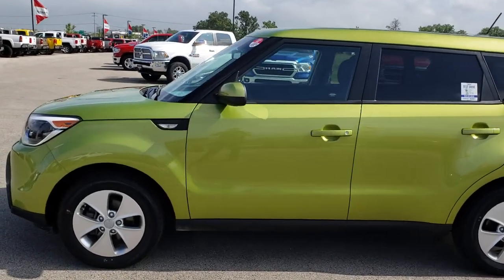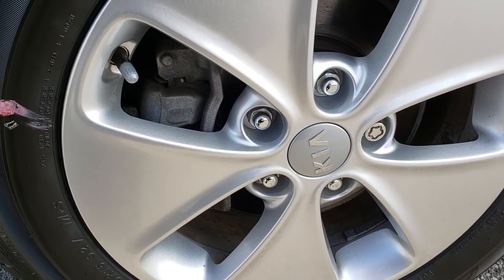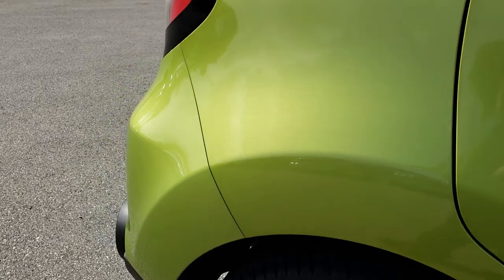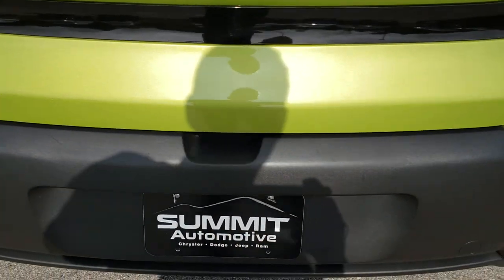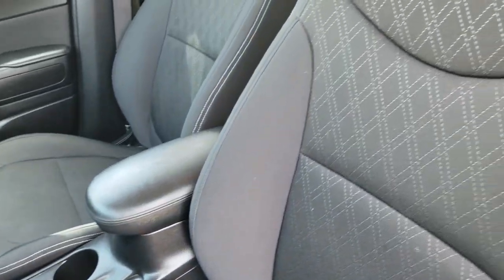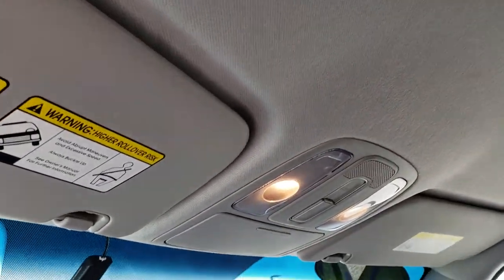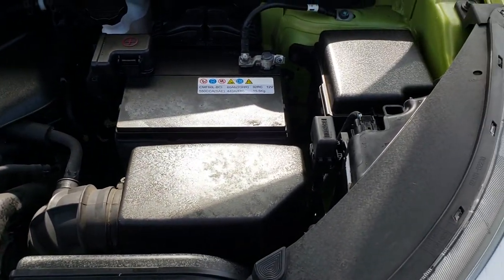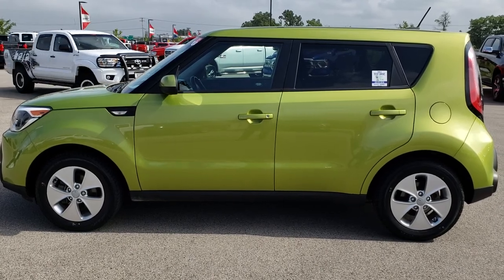2014 USED KIA SOUL ALIEN II GREEN FOND DU LAC WISCONSIN 54935 SOLD! 8T130B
STOCK: 8T130B
PRICE: $10,999
MILES: 44,062
MAKE: KIA
MODEL: SOUL
VIN: KNDJN2A23E7736057
LOCATION: FOND DU LAC OSHKOSH WISCONSIN, 54937 TRUCKS ON 41

CLEAN TITLE HISTORY! 1.6 Liter DOHC I4 Engine, 130 Horsepower, Four Door Hatchback, Base Package, Automatic Transmission Center Console Shifter, Front Wheel Drive FWD, Driver Seat Height Adjuster, Non Smoker, Black Ebony Cloth Seats, Bucket Seats, 2nd Row Bench Seating, Power Mirrors, Electronic Stability Control Traction Control ESC, BRAND NEW OHTSU 205/60 R16 TIRES, Factory Alloy Rims Premium Wheels, Four Wheel Disc Brakes, AM / FM Radio Tuner, Sirius/XM Satellite Radio Capabilities Sirius / XM, CD Player, Bluetooth, Hands-Free Phone Controls Blue Tooth, Auxiliary MP3 Jack Portable Audio Connection, USB Jack Portable Audio Connection, Keyless Entry System, Rear Window Defroster, Adjustable Height Seatbelts, Driver and Passenger Front Air Bags, L.A.T.C.H. Child Safety System, Side Curtain Air Bags SRS Safety Restraint System, Multi-Function Steering Wheel Controls, Mileage Display, Outside Temperature Display, Fold Down Rear Seats, Factory Floormats, Air Conditioning AC, Cruise Control, Power Locks, Power Windows, Tilt/Telescope Steering Wheel, 5 Year / 60,000 Mile Remaing Bumper to Bumper Warranty, Whichever comes first, Alien II Green Metallic! Clean Autocheck! Very very clean inside and out! Runs and drives excellent! This is the sharpest 2014 Kia Soul Hatchback we have ever had on our lot! Make your move before this super clean ride is gone!

STOCK: 8T130B
PRICE: $10,999
MILES: 44,062
MAKE: KIA
MODEL: SOUL
VIN: KNDJN2A23E7736057